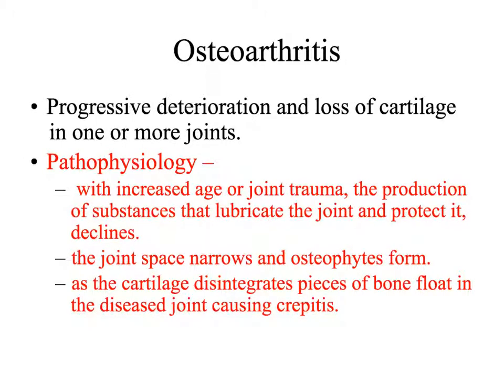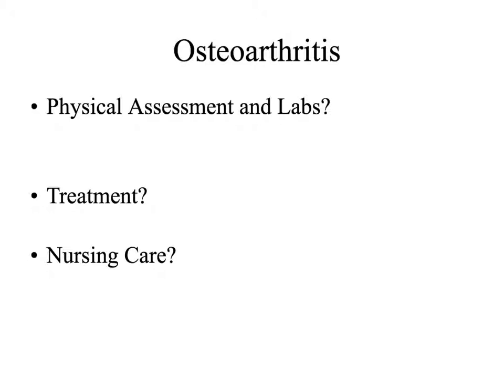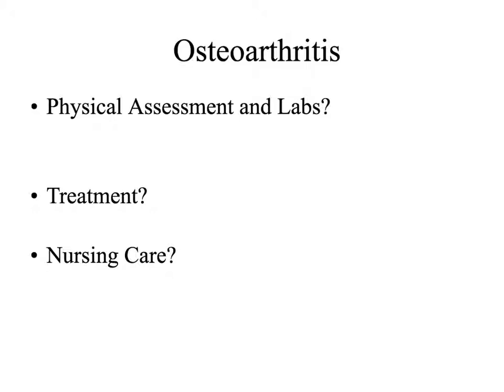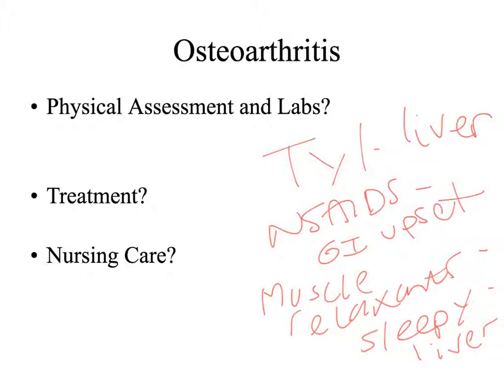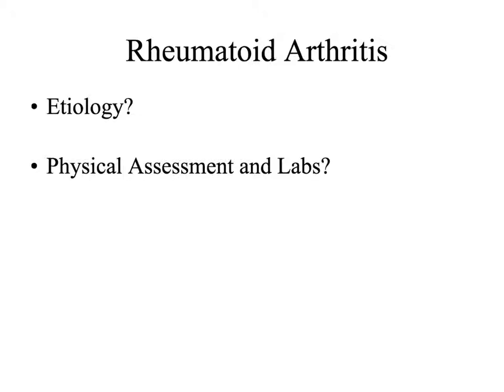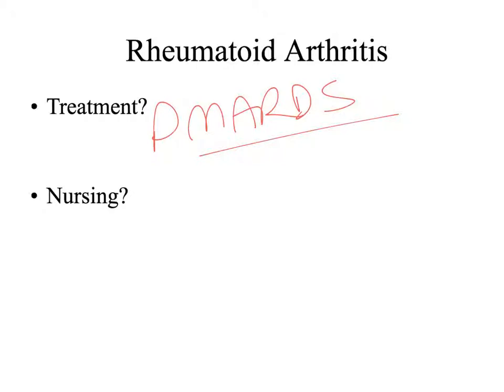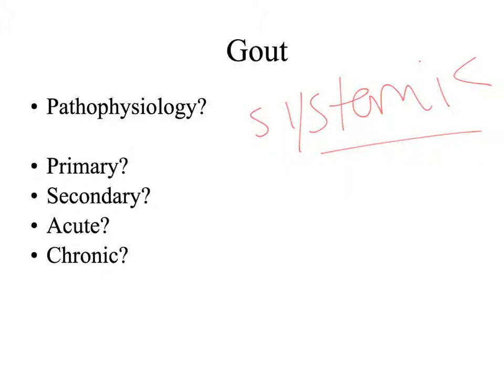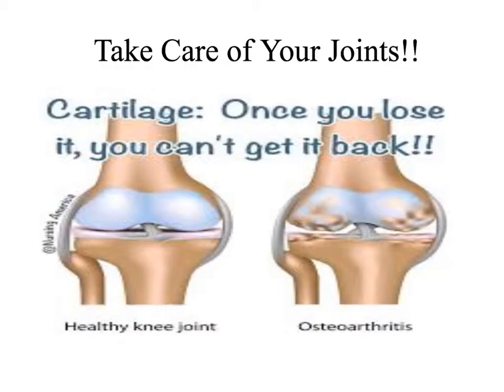Made with Explain Everything